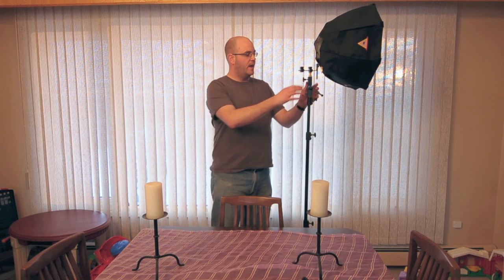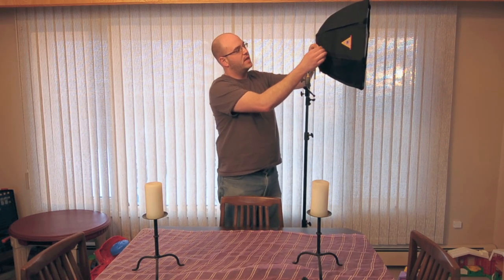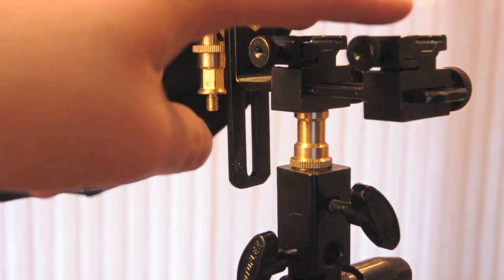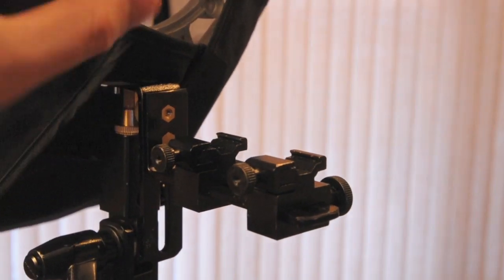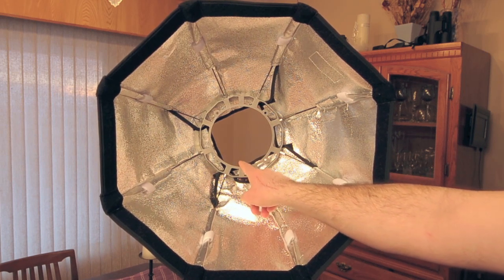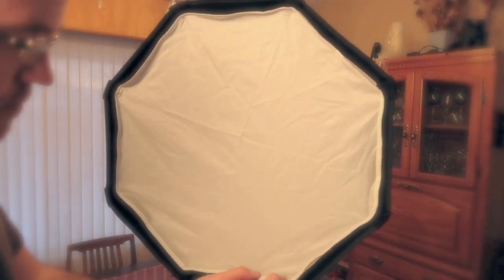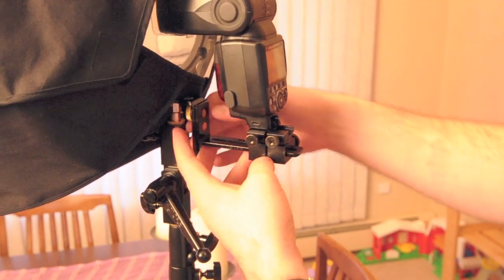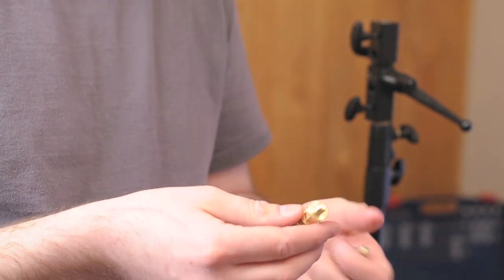Photoflex Octodome NXT XS Review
I review the Photoflex Octodome NXT XS in this vid, talking about build quality, setup and uses. It's a great product! It's the same one David Honl used in his shoot with Claudia Christian (also on YouTube).